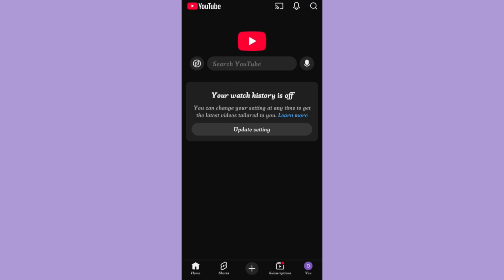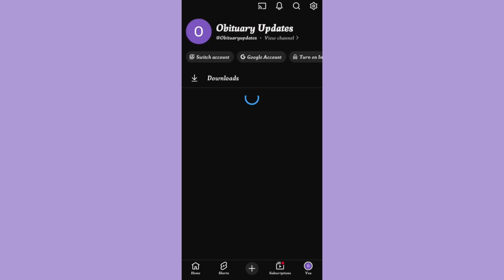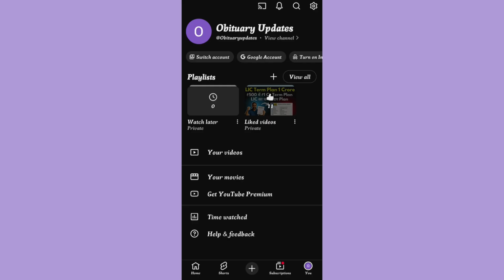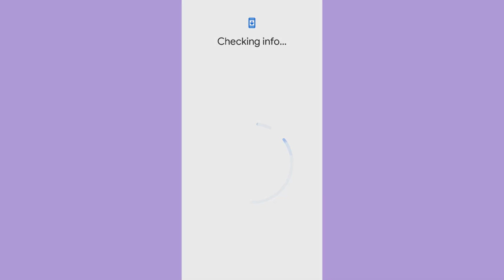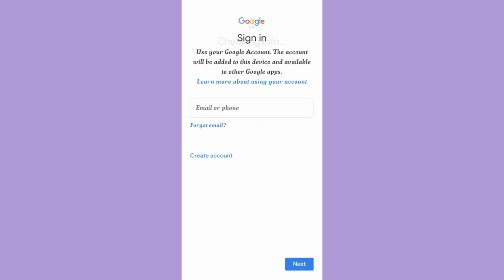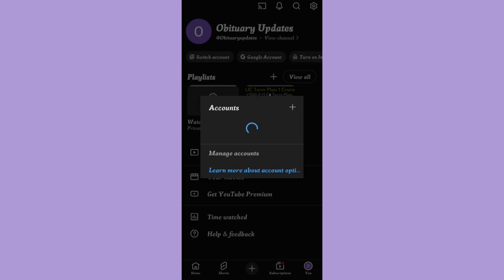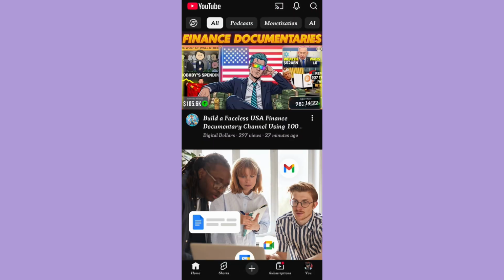How To Change Your YouTube Email Fast On Your Phone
This easy step-by-step guide makes changing your YouTube email fast and hassle-free.